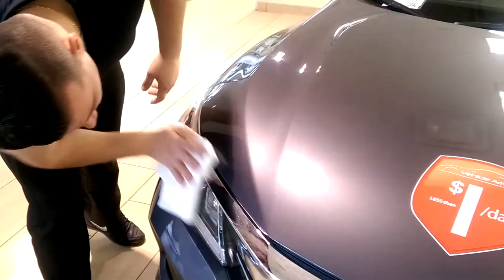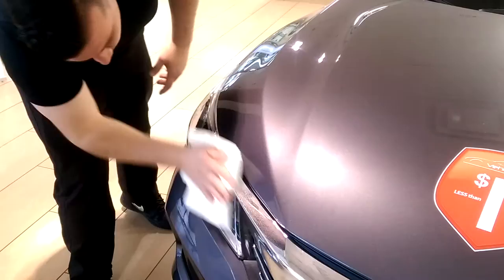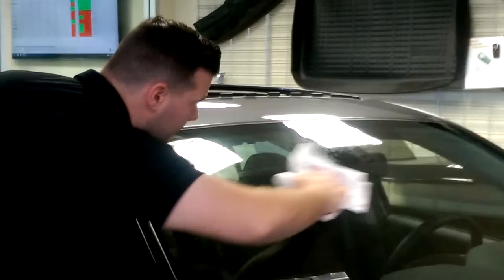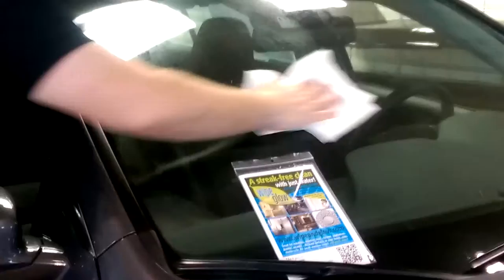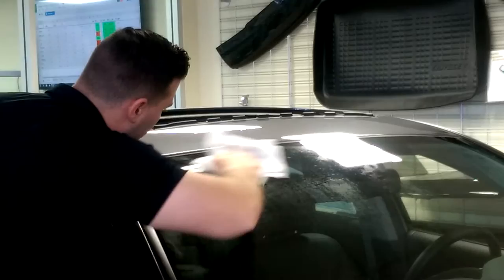Wipe and Glow - Feature interview with Karen Jamieson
Coming soon!... spring!! Gardening, lawn care, and sprUcing up the vehicle. Check out how Henley Honda in St. Catharines sparkles just a bit brighter than most dealerships!!